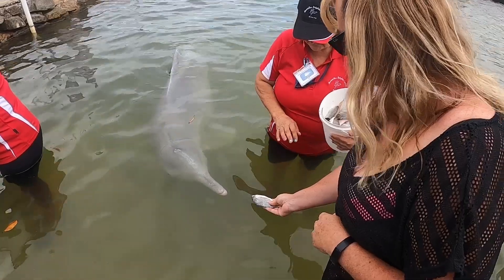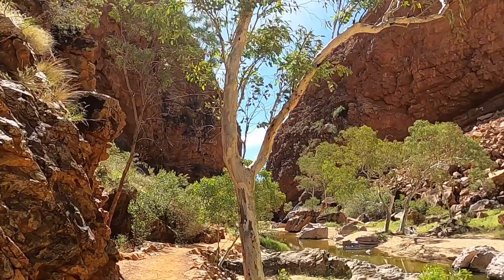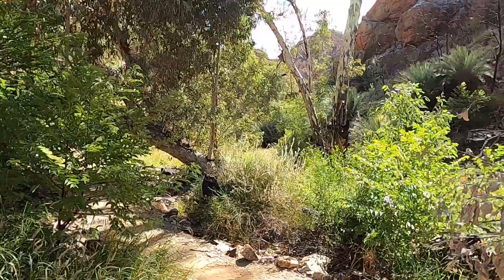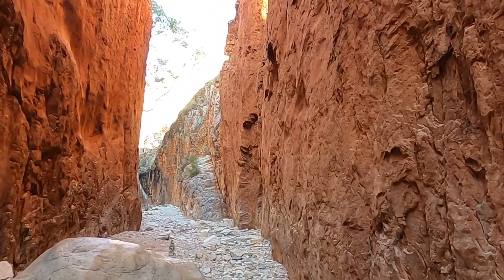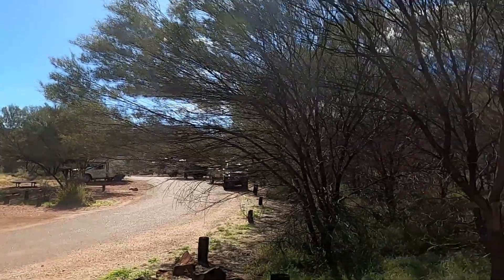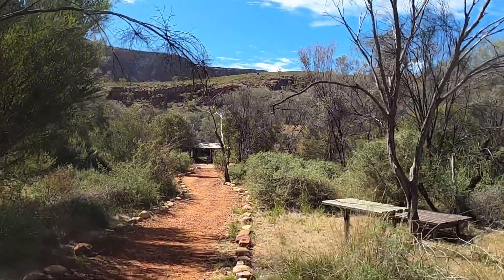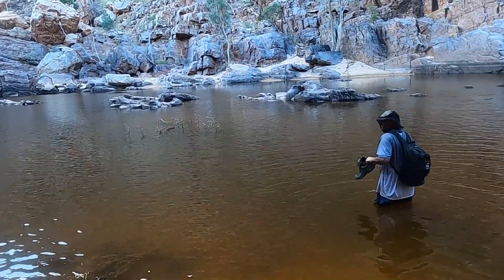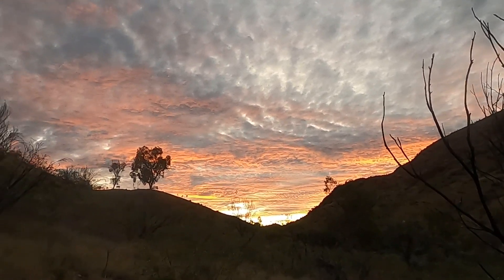Alice Spring West MacDonnell Ranges Year 2 Episode 12 Travelling Australia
Our trip started at
* Simpsons Gap, one of the most prominent gaps along the west MacDonnell Ranges. 24km drive from Alice Springs & a 7 minute easy walk. A permanent waterhole but no swimming aloud.
* Standley Chasm, $12 pp entry fee. 50km drive from Alice Springs & a 15 minute easy walk along the creek. Camping allowed $18.50 pp includes entry fee, toilet, shower, laundry, café & kiosk $5 extra for power, bring your own water.
* Ellery Creek Big Hole, a huge waterhole, bring you float or kayak. 88km drive from Alice Springs & a 5 minute easy walk to the waterhole. There is a campground here $6 pp online booking required for allocated sites, only toilets onsite.
* Serpentine Gorge, a semi-permanent water hole. 102km drive from Alice Springs & a 2.2km return easy walk. Tent camping only $6 pp via online booking, no swimming allowed.
* The Ochre Pits, the pits are a earthy coloured outcrop of white, yellow, orange, red & brown ochre on the banks of a sandy creek. 110km drive from Alice Springs & a 300 metre easy walk to the pits.
* Ormiston Gorge, Wow! There are many walks to be done here from a 300 metre walk to the waterhole for a refreshing swim to a 8.5km circuit around & through the gorge. 135km drive from Alice Springs, camping for $25 p/n toilet, shower, café & kiosk. Choose your site there is 21 sites & pay at the kiosk.
* Glen Helen Gorge, a permanent waterhole & home to many fish. 132km drive from Alice Springs & a easy 500 metre walk to the waterhole via the caravan park day visitor car park. There is a caravan park, cabins, meals & licensed bar here. Swimming is allowed.
* Redbank Gorge, a permanent waterhole amongst a mine field of large rocks. 157km drive from Alice Springs & a 2.4km return challenging walk. Swimming allowed. Camping for $6 pp toilet only. 4WD recommended to get to the gorge.

We camped at Standley Chasm, Neil Hargrave Lookout & Ormiston Gorge. There are other campgrounds along the way, most needing a 4WD to access, all are listed on the National Park website.
FREE camps are Neil Hargrave Lookout, Point Howard Lookout, Birthday Waterhole Camp, Hugh Gorge.

Northern Territory Drone Permit - DABXXX-578 (3 characters have been X to avoid miss use of our permit)

Join us each week in our adventures travelling Australia. Guaranteed exploring, fishing, cooking, waterfalls, beach, outback, & camping during our Aussie travel.

Sharing our travels for family & friends, also to help our fellow travellers find the best locations & adventures that Australia has to offer, while saving our memories forever.